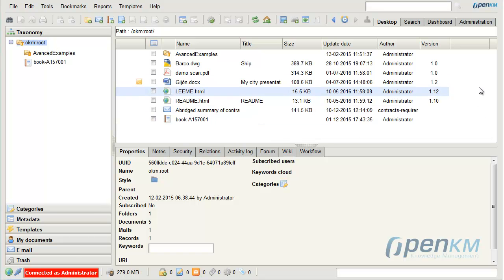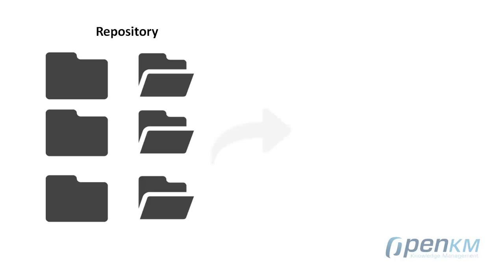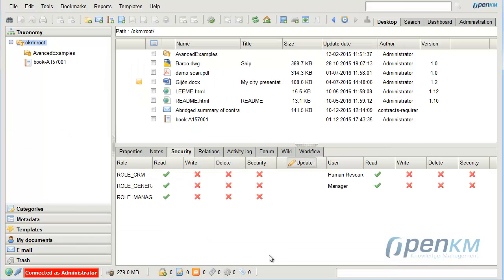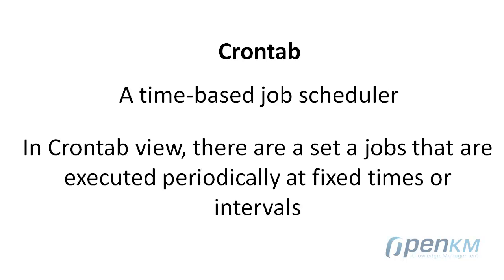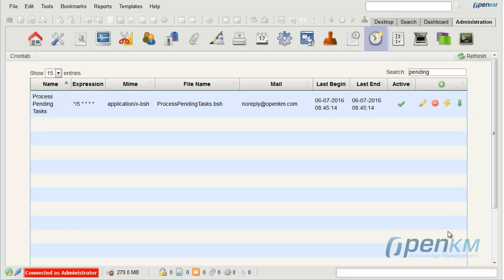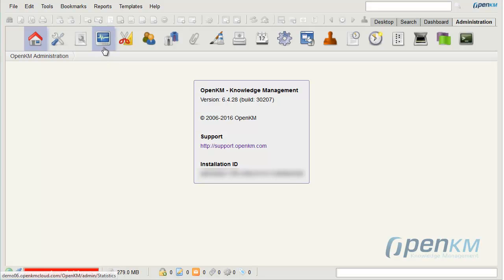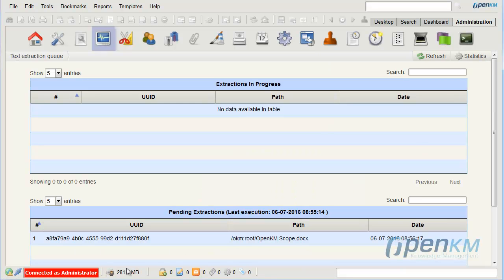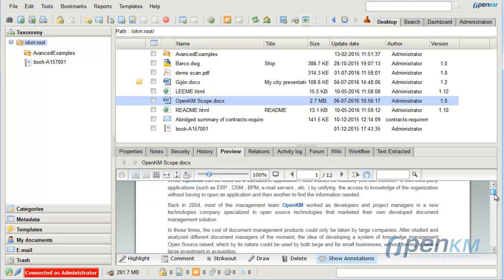OpenKM - Statistis button - Administration panel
This video shows the facilities that Statistics button offer to the Administrator.